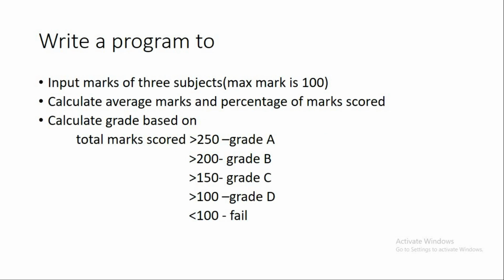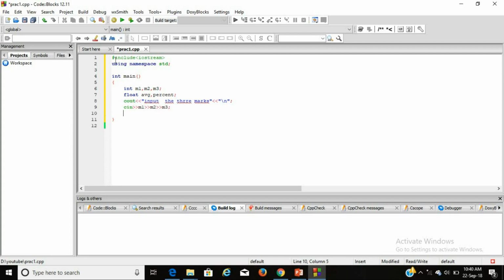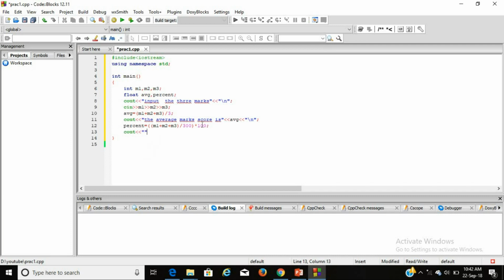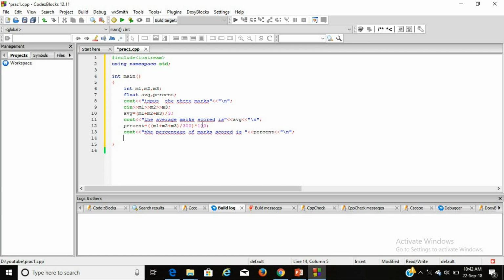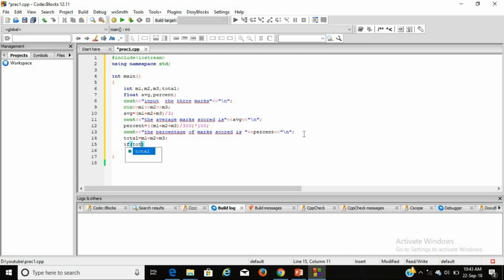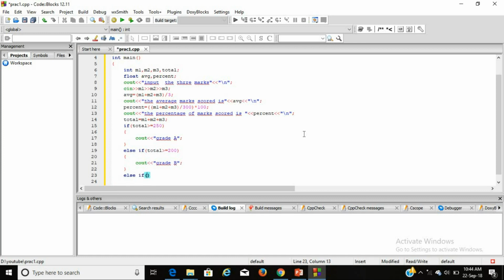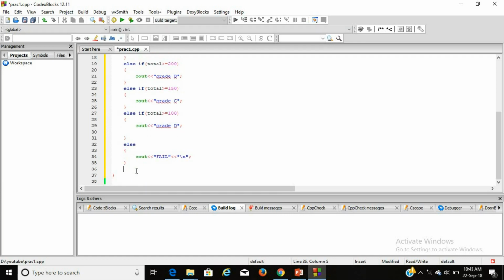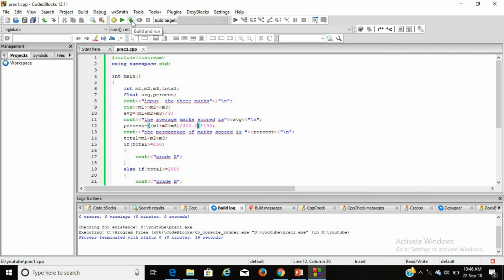Basics of c++ Video:13-Practicals on if block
in this video, we will solve a question based on the if else if block
use the link to watch all videos in order :